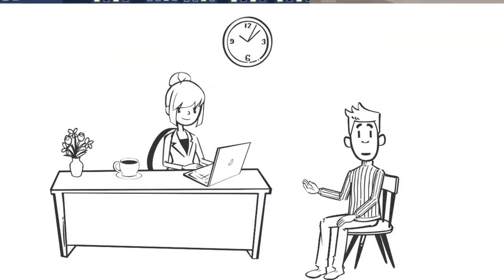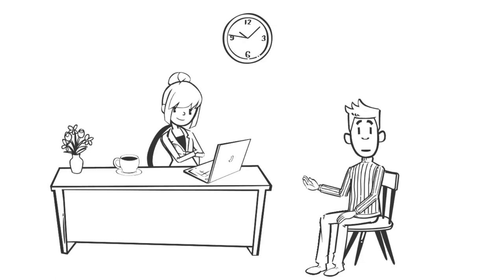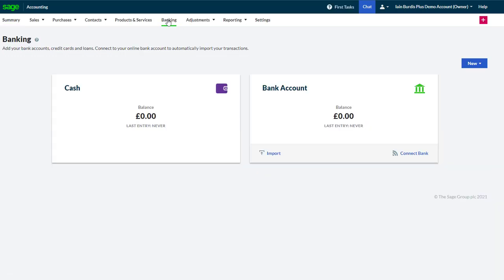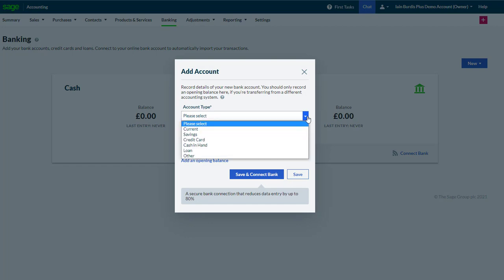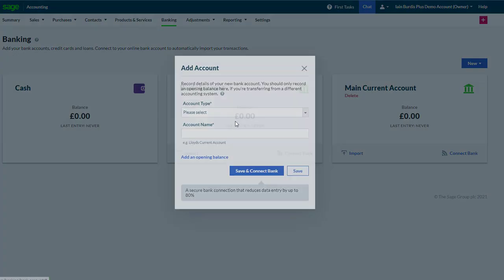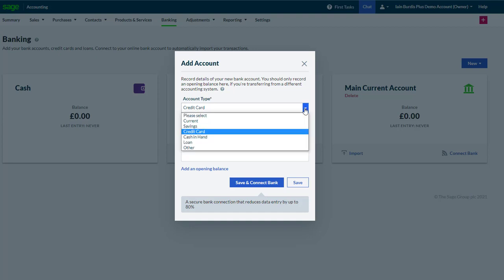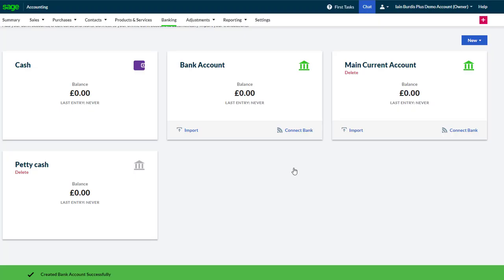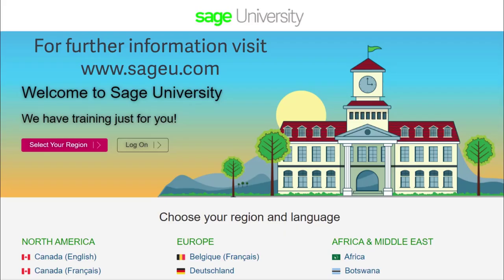Sage Accounting: Set up banking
Create bank accounts quickly and easily